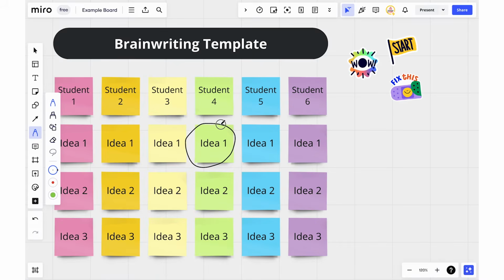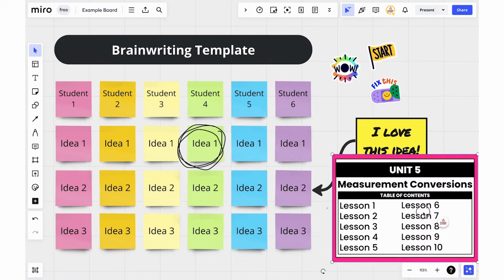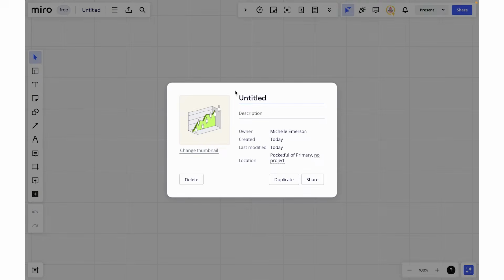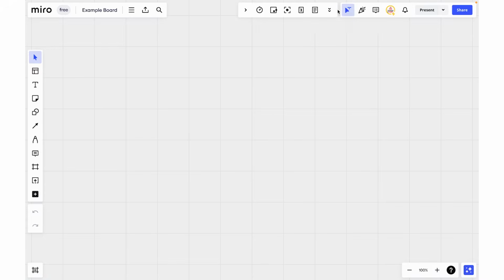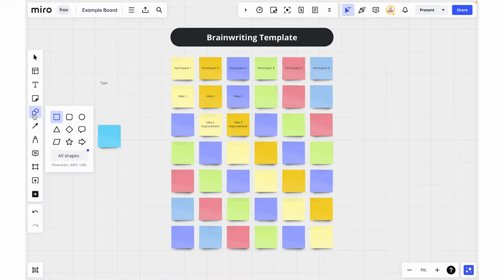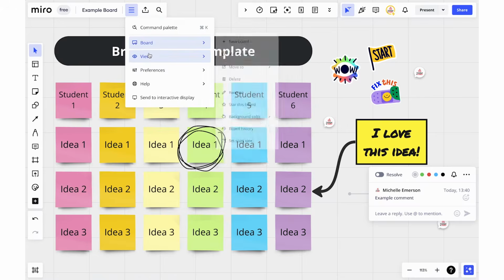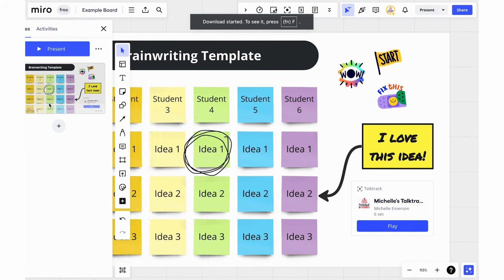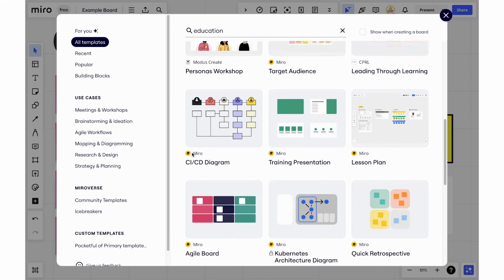Miro Whiteboard Overview With Pros & Cons | Tutorial for Teachers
0:00 Intro
0:27 Navigating to Miro
0:39 Cost
1:04 Plan Comparisons
1:51 Signing Up for an Account
2:07 Mobile Options
2:26 Google Workspace Add-On
3:14 Dashboard Overview
5:04 Creating a Whiteboard
5:47 Tools and Features
6:01 Top Toolbar Overview
10:32 Left Toolbar Overview
14:37 Miro Pros
20:11 Miro Cons
21:51 Possible Uses
22:14 Outro